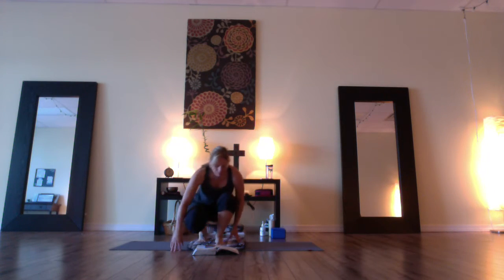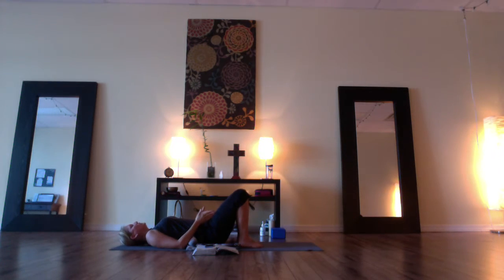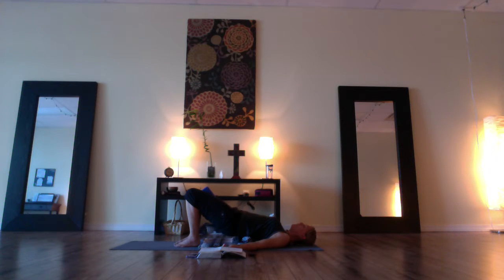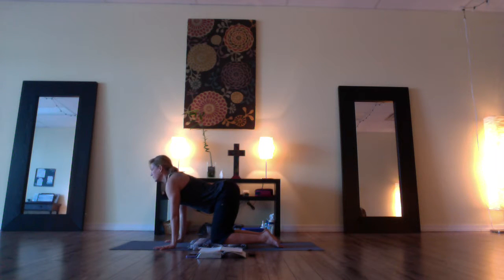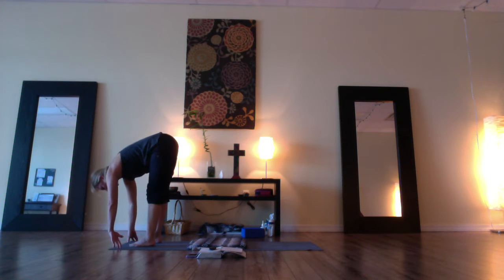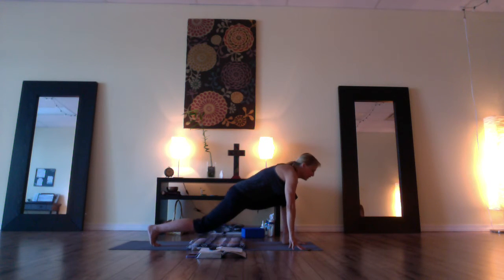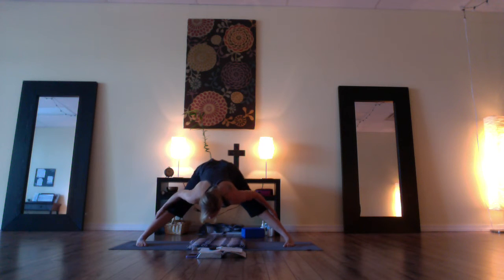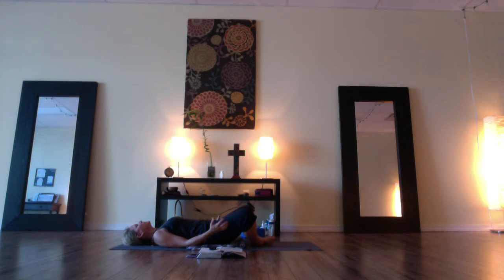Christ-Centered Psoas Release Yoga Class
Christ-Centered Yoga Class
Psoas Release
Dawn Hopkins
Recorded 10/22/2015